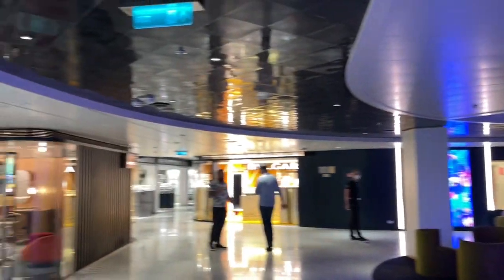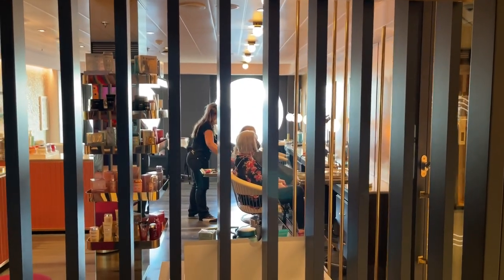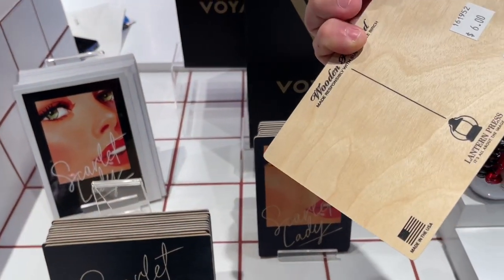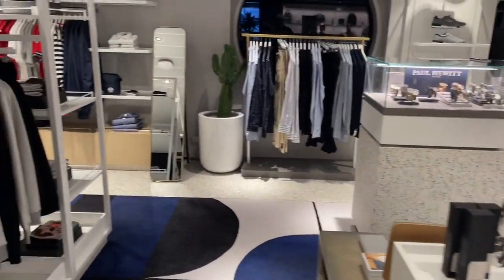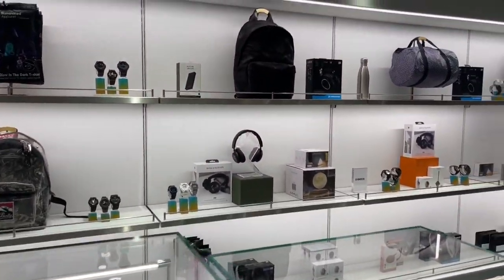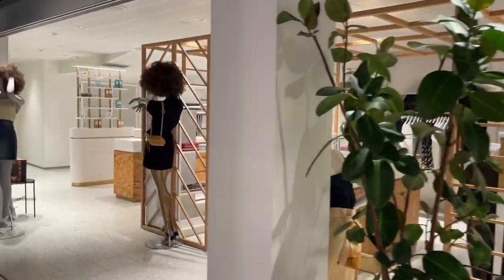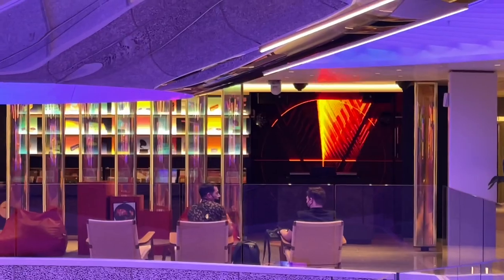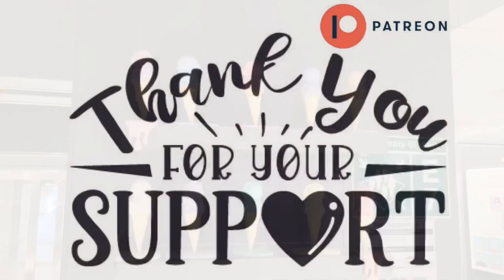The Shops on Scarlet Lady - Virgin Voyages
Here is a brief view of the shops on board of the Virgin’s Scarlet Lady and what they have to offer, all from clothing, cosmetics, electronics, accessories, official merchandise to hair salons and even a Tattoo Studio.

Cruise Shipmate app to follow all of our upcoming cruises-"gugaandrob"